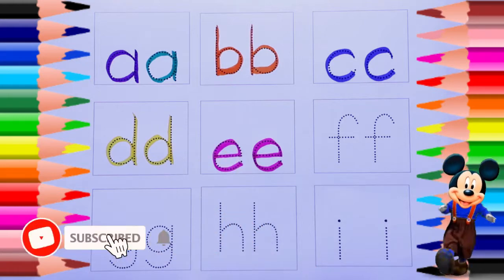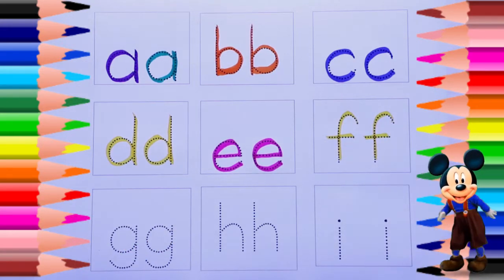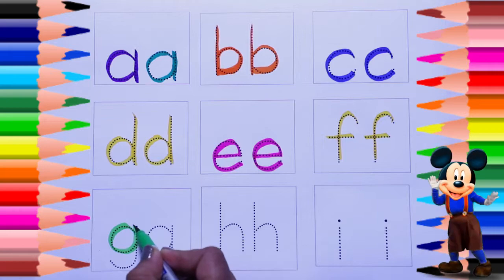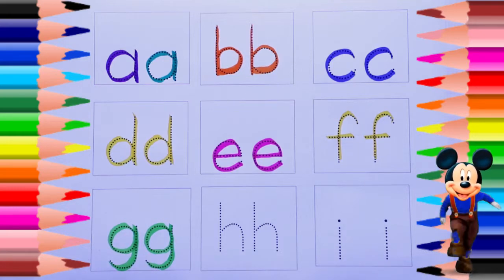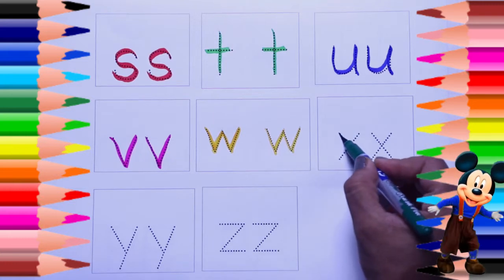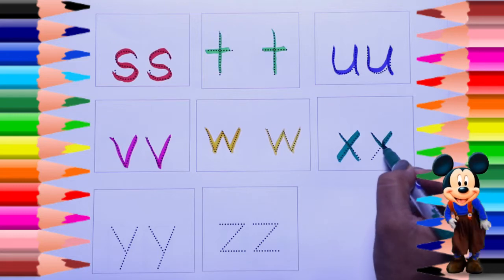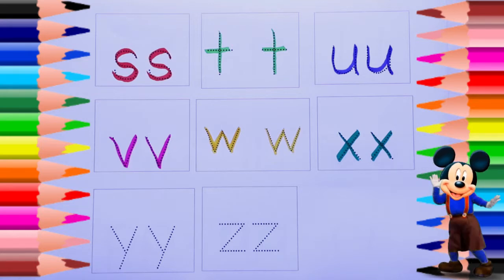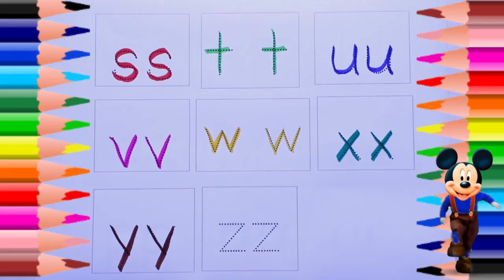write A TO Z | Alphabet | ABC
1 to 10 Numbers | Phonic song